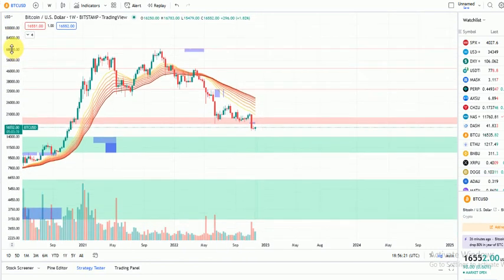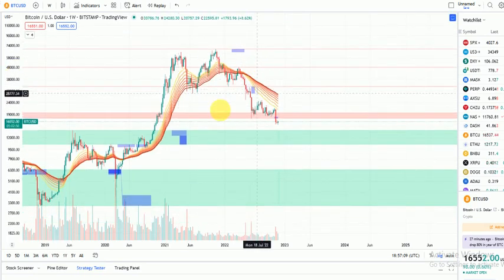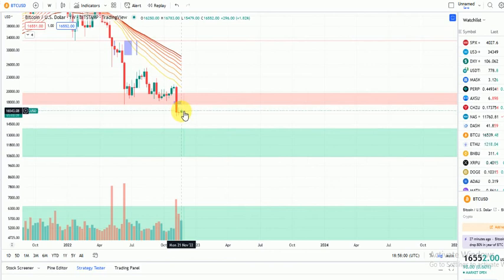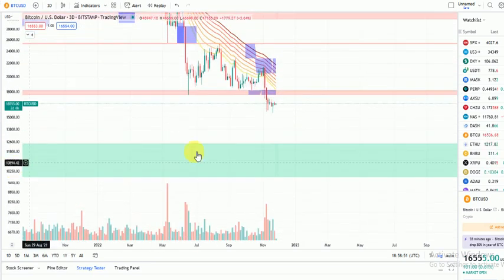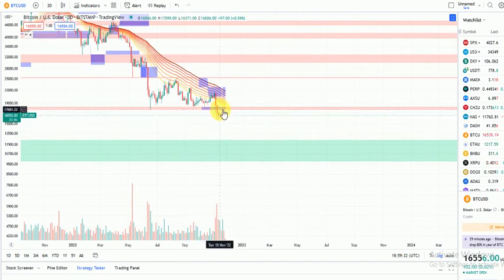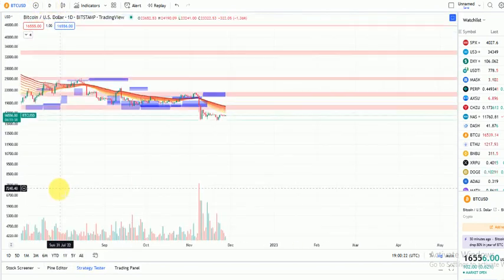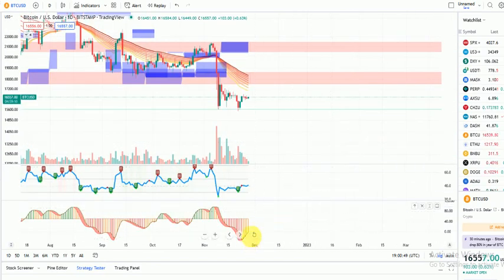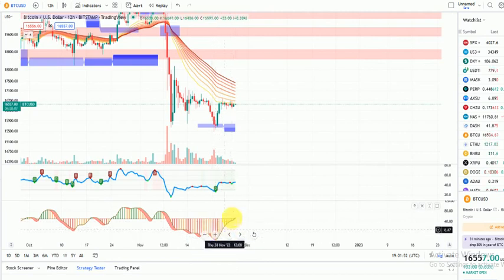Bitcoin Technical Analysis Today, Bitcoin Price News and Price Prediction